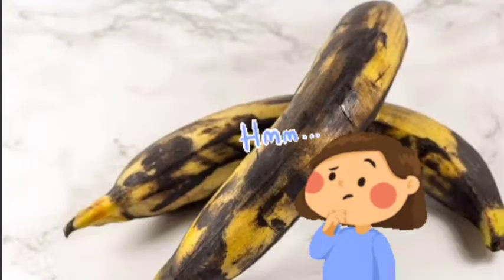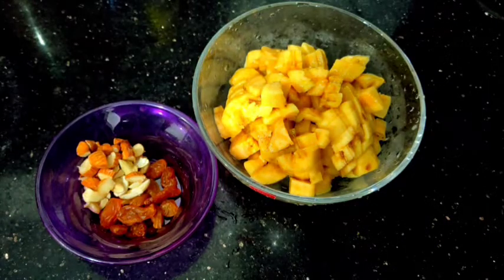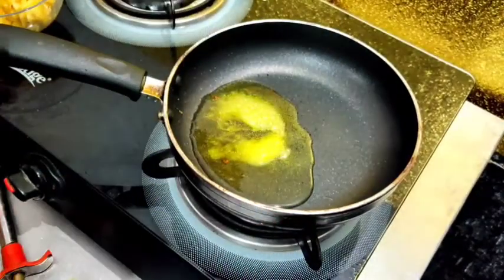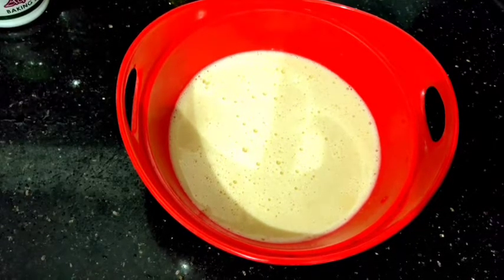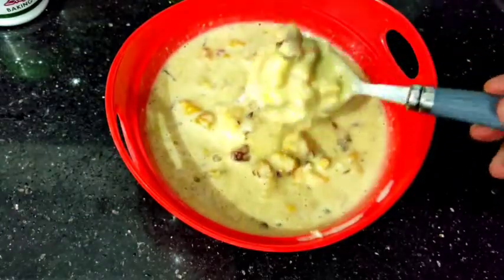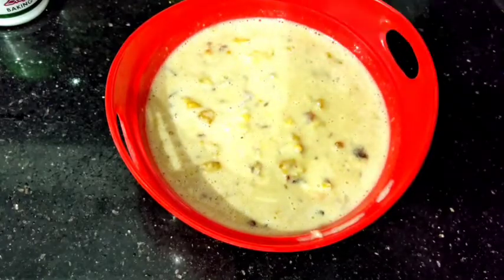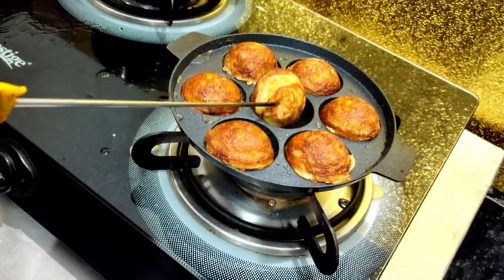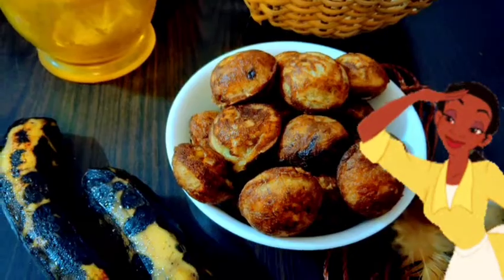Sweet Paniyaram || നേന്ത്രപ്പഴം പഴുപ്പ് കൂടിയാൽ ഇതുപോലെ ചെയ്ത് നോക്കൂ || മധുര പണിയാരം